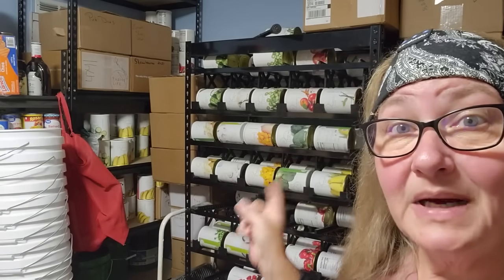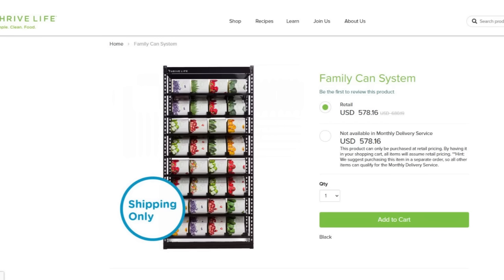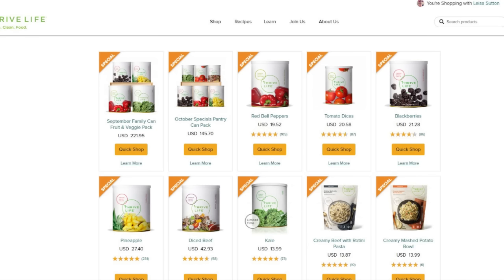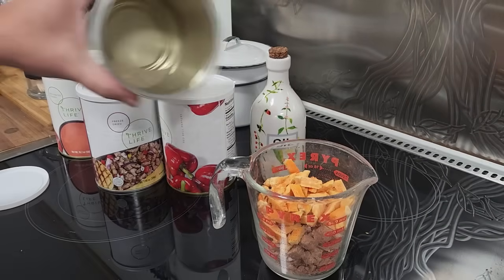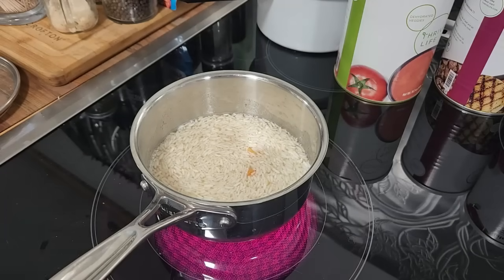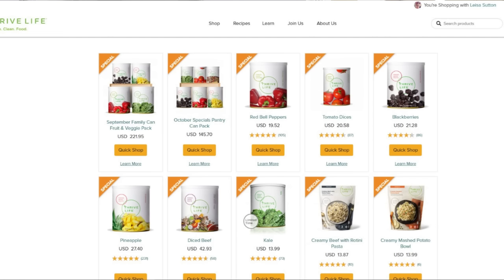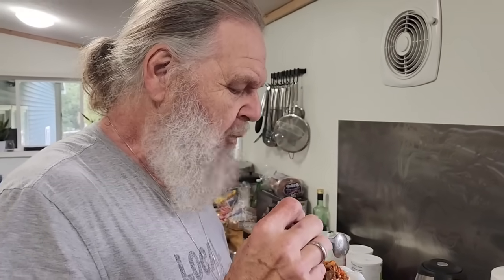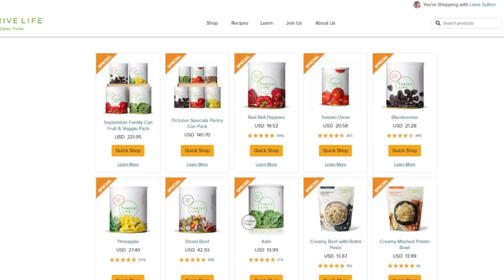This Months Specials & Cooking With Thrive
My Blender